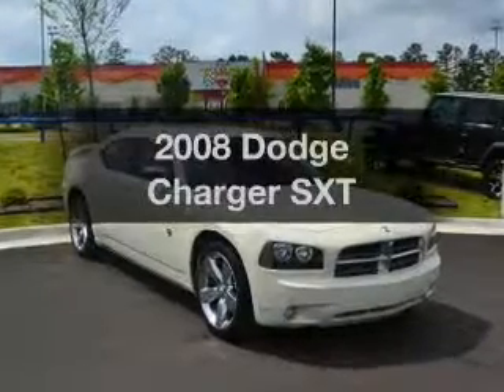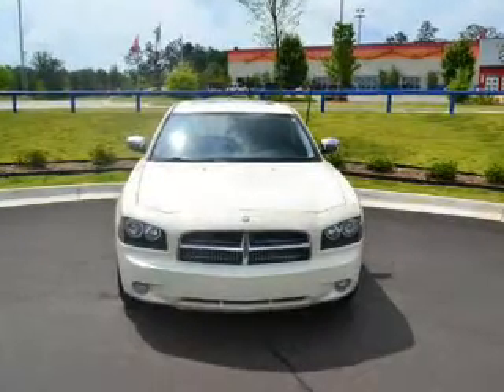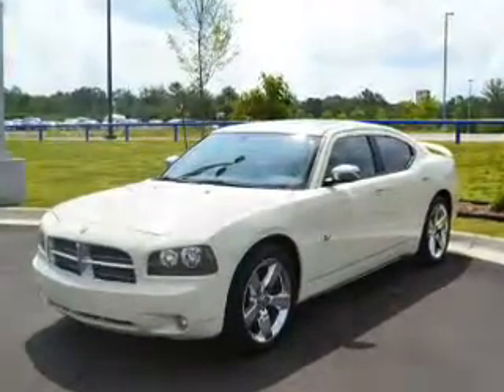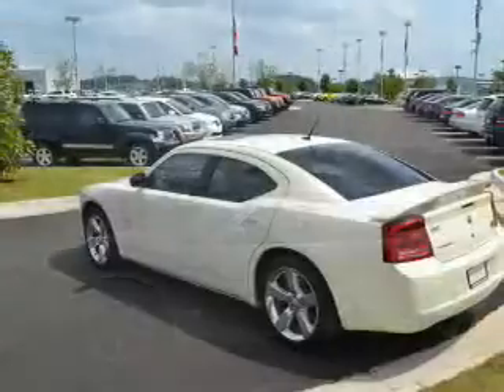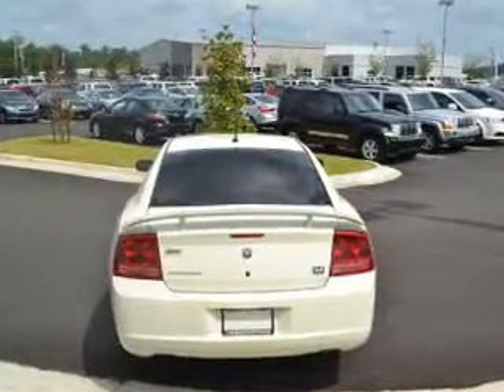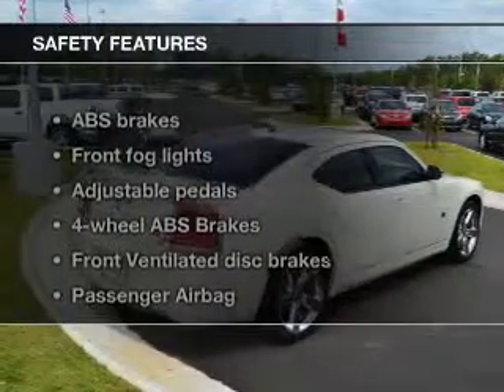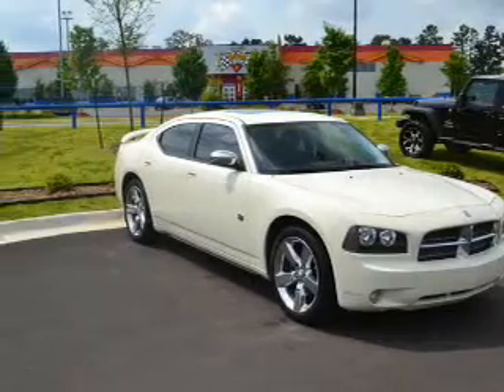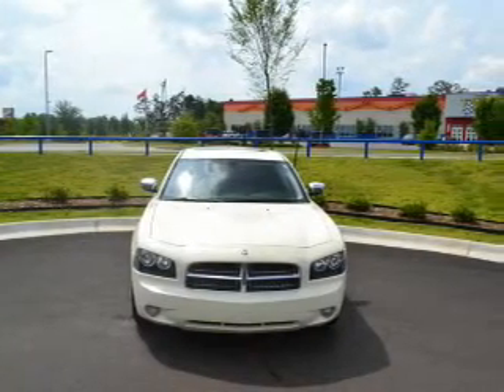2008 Dodge Charger - Little Rock AR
Year: 2008
Make: Dodge
Model: Charger
Trim: SXT
Engine: 3.5 liter 6 cylinder 24 valve
Transmission: 4-Speed Automatic
Color: Cool Vanilla Clearcoat
Mileage: 92448
Address:
4600 South University Ave